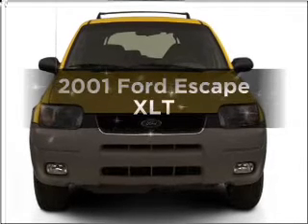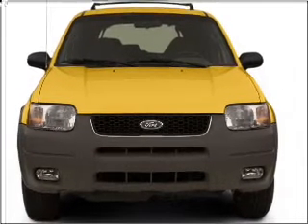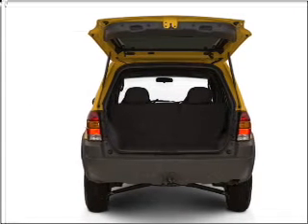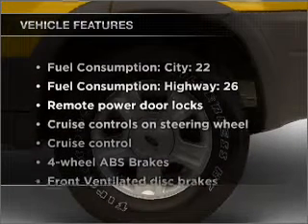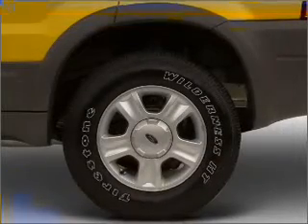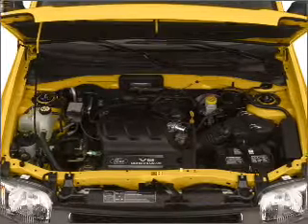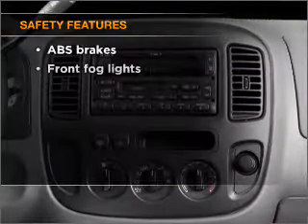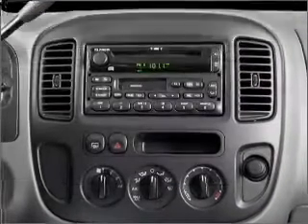2001 Ford Escape - ASHLAND VA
Year: 2001
Make: Ford
Model: Escape
Trim: XLT
Engine: 3.0 liter 6 cylinder 24 valve
Transmission: 4-Speed Automatic with Overdrive
Color: Champagne
Mileage: 115454
Address:
418 S WASHINGTON HWY